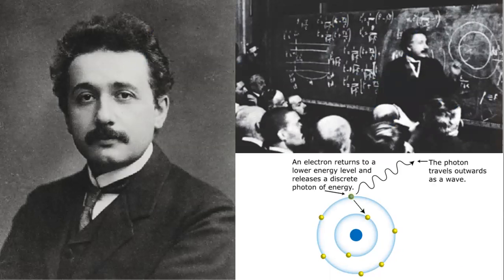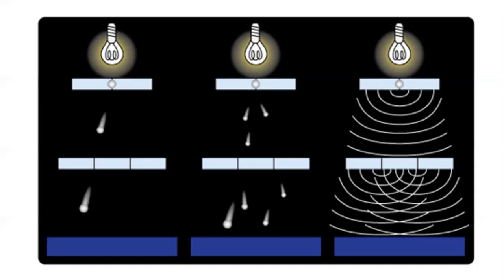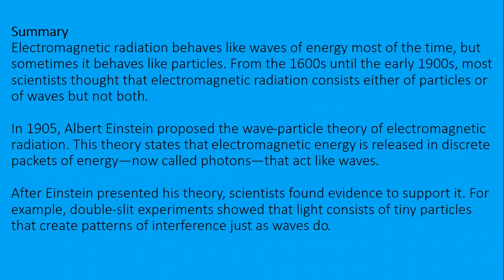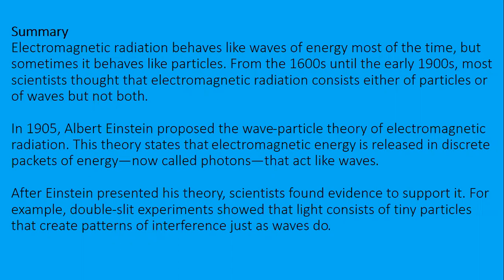8th Grade Week 16c Wave Particle Theory